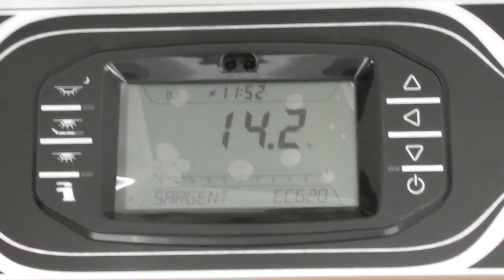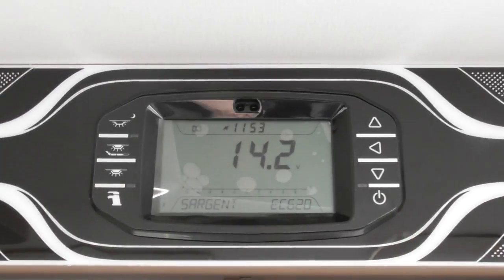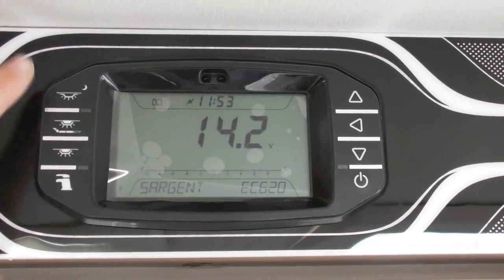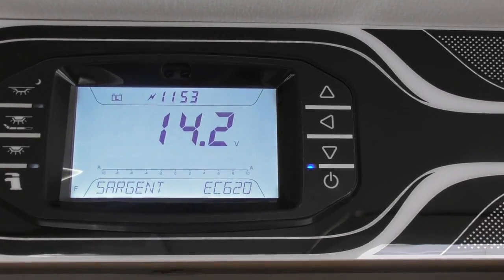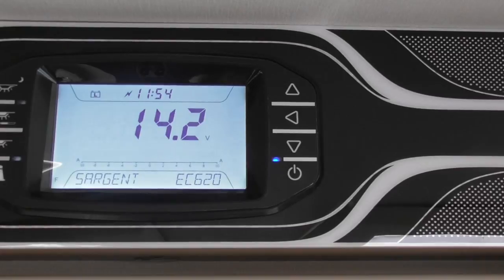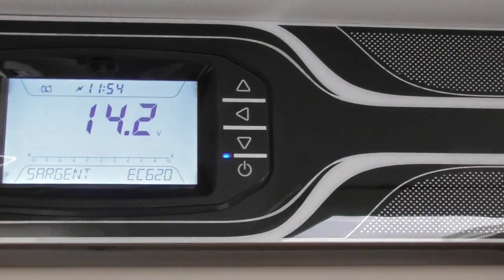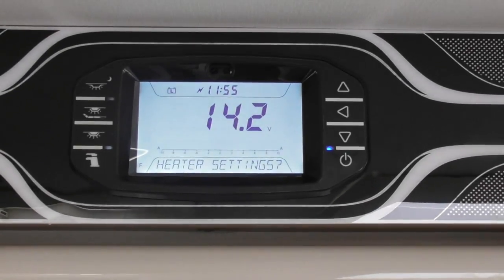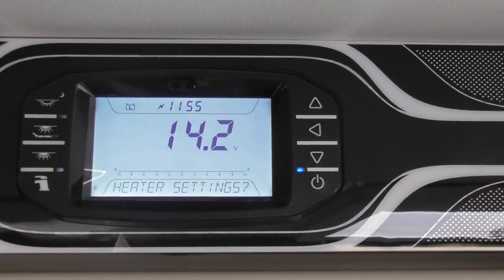Swift Command Panel part 1 Basic button operation